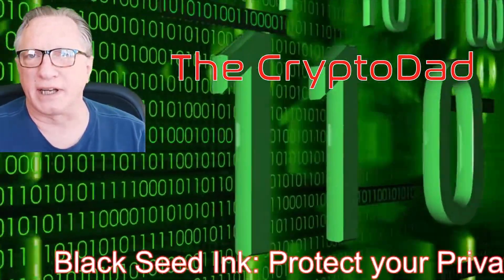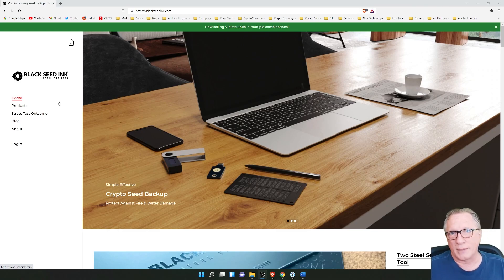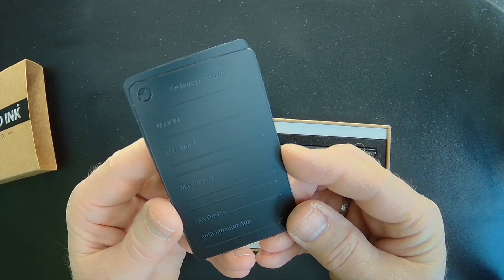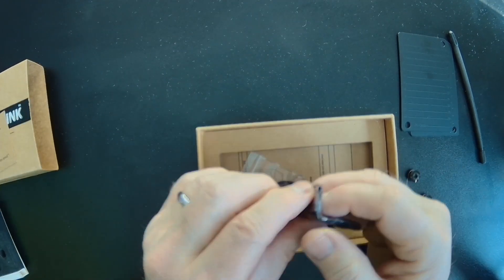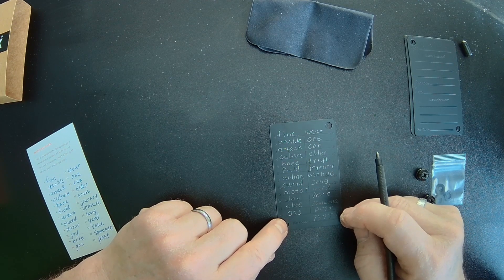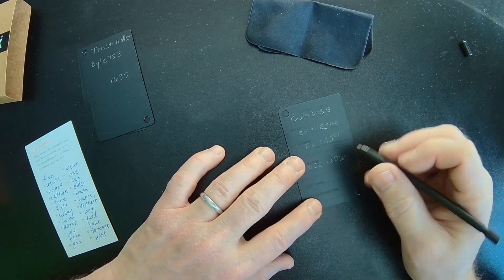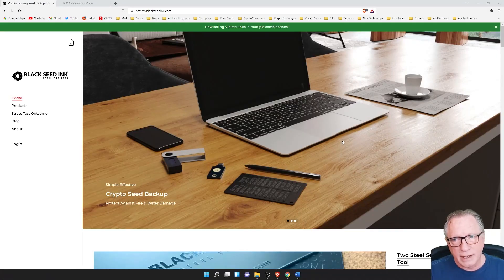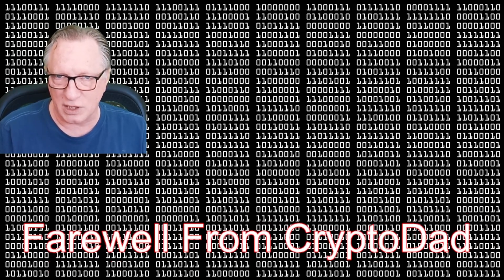Black Seed Ink User Guide: Permanent Backup Storage for Your Crypto Wallets & Exchanges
3MssiN2oYf3fThvMUfVGziPdnkG1Bp7JQP
0xEB5DF9A76e24516c49fBaBb082906E87242Fb315
MVTh6FECgK17wRZ8Mi4gkRPpCM5j3xrCot
3CyFak27g5DernPEBttQ3fCS5uhTfu524G
rMvMUNxrgwvNnrZV4PFT56MZcY9rJiUh8M